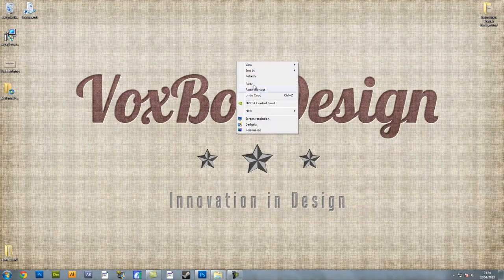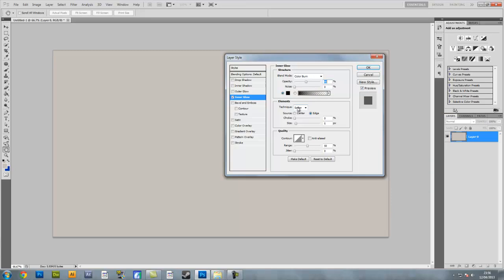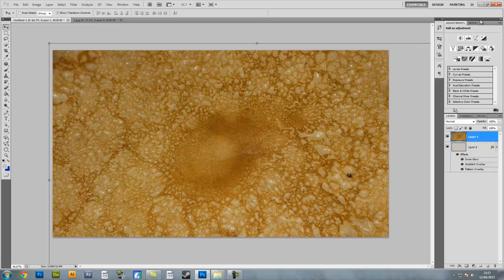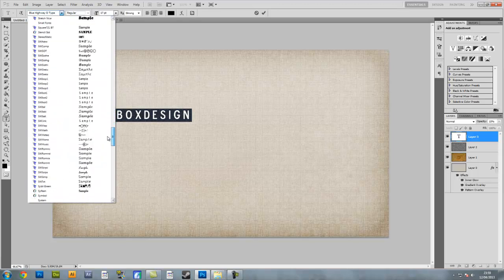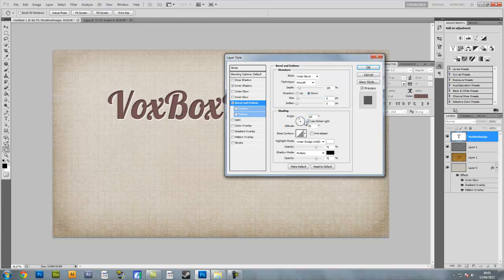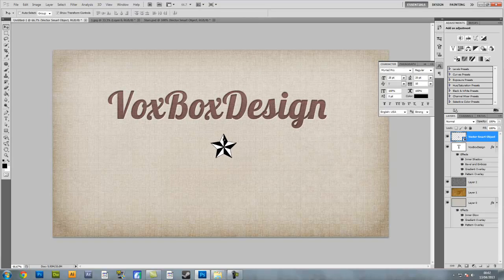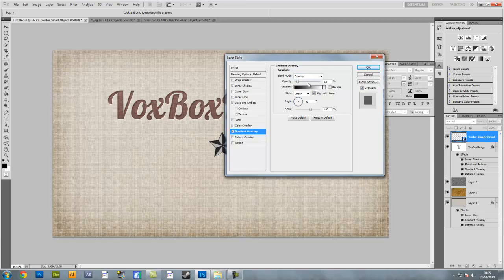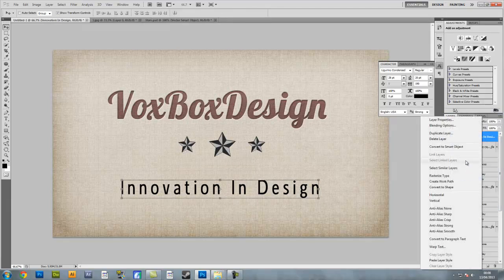Photoshop Tutorial - Retro Linen Texture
Tune in every week for new tutorials.

This channel is fueled by the feedback given on all the tutorials and speed arts on this channel. The more feedback given, the better the channel runs.